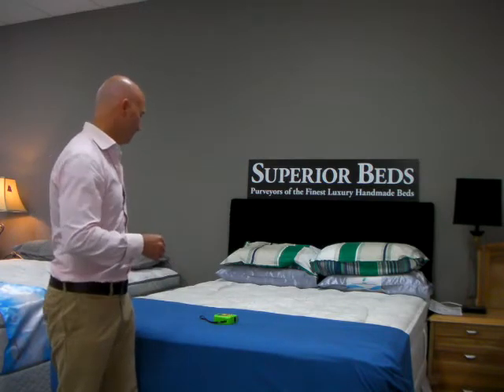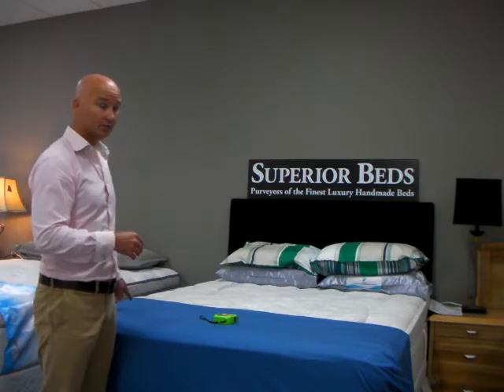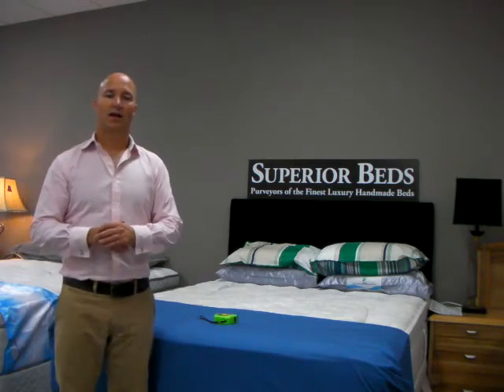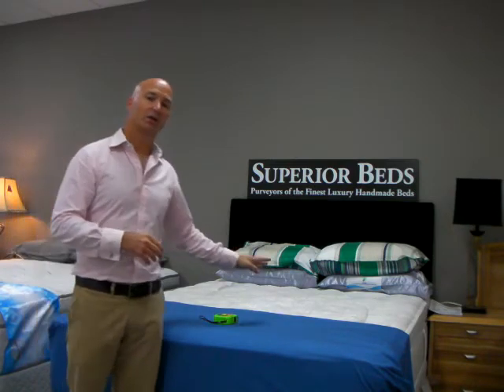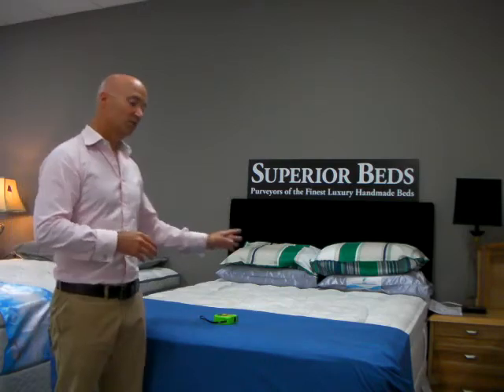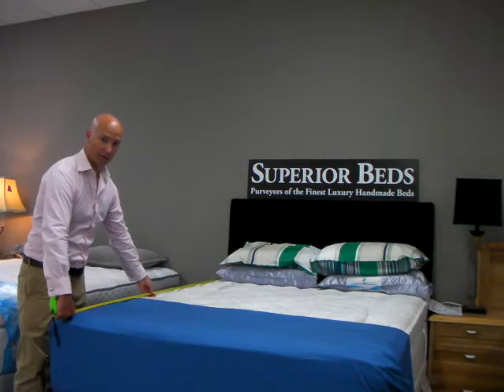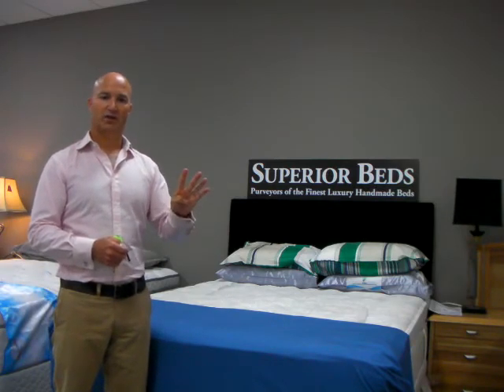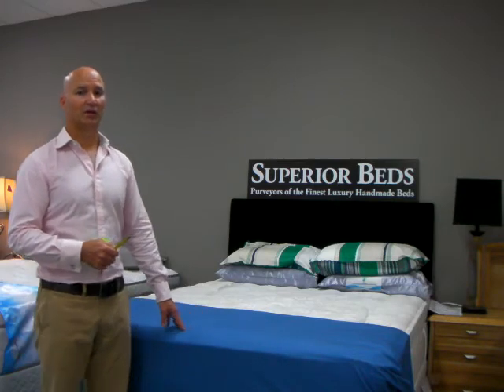SB QueenBedReview 121122